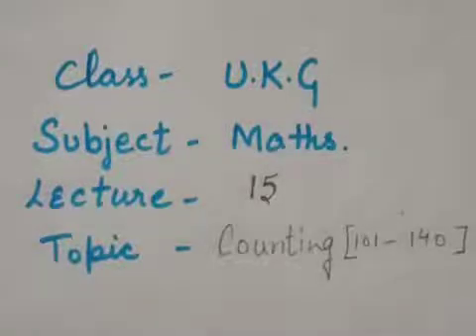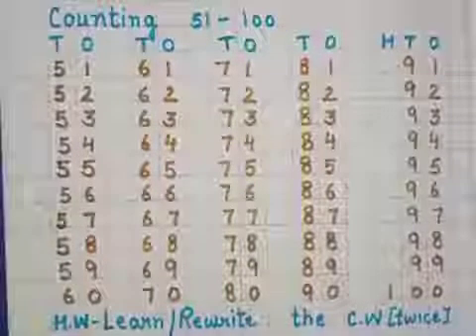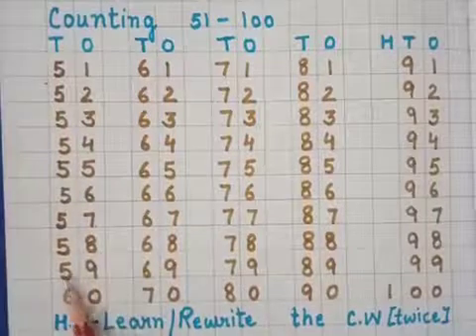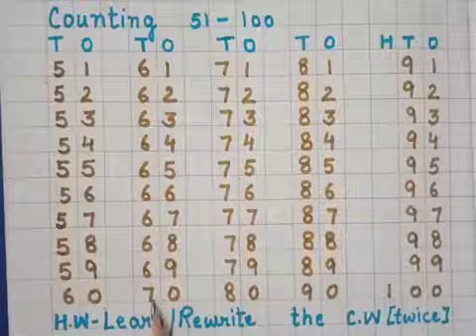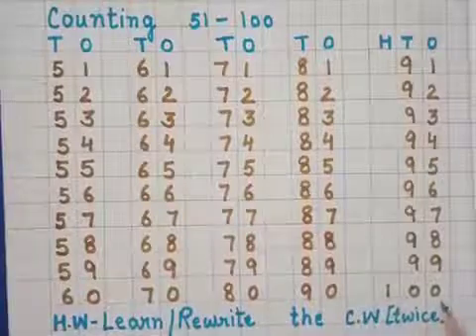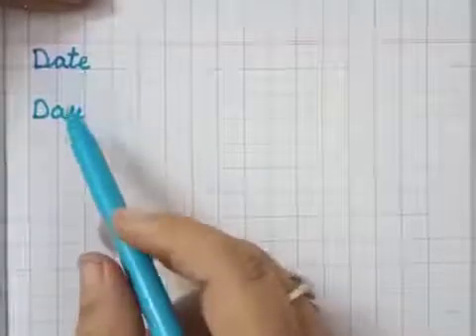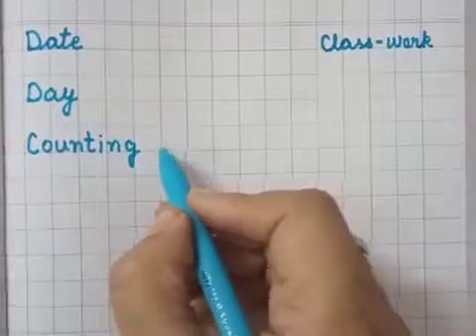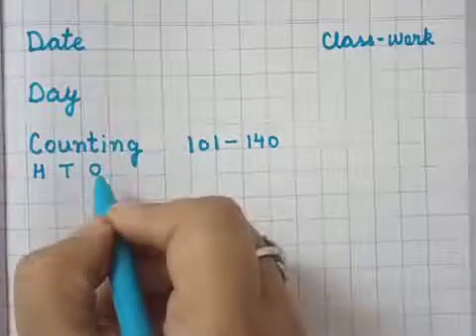Class-U.K.G, subject-Maths, lecture-15, {(counting 101-140)}